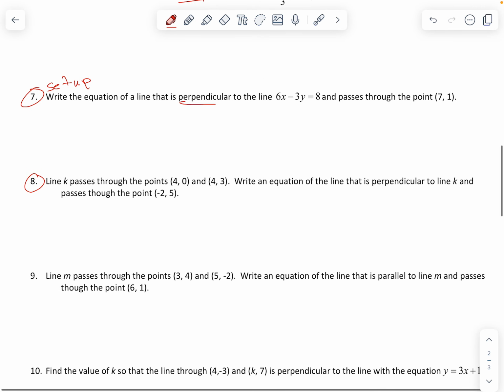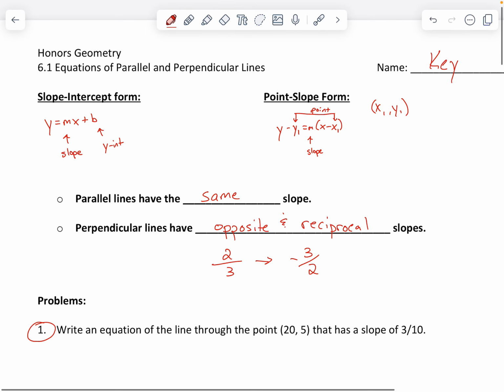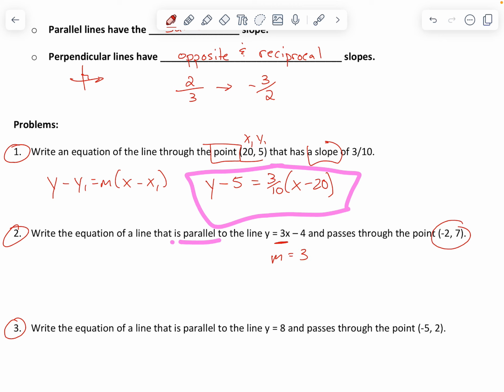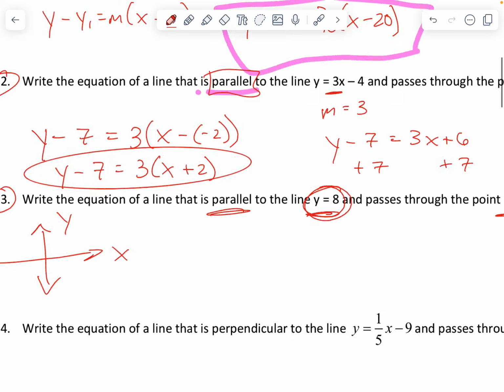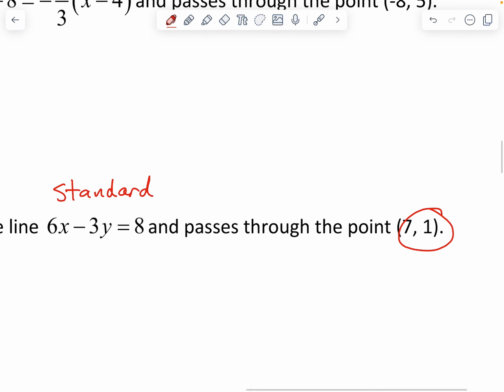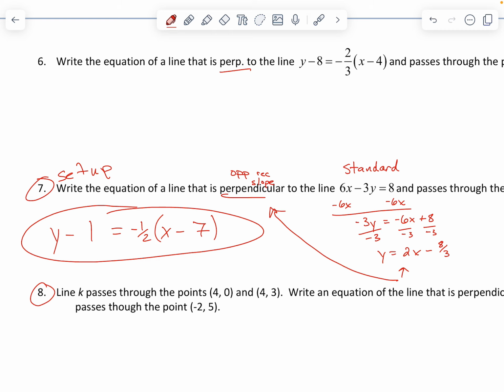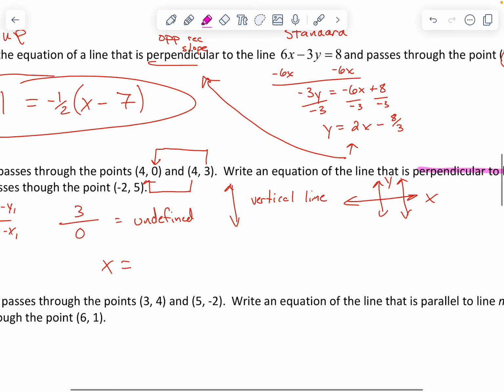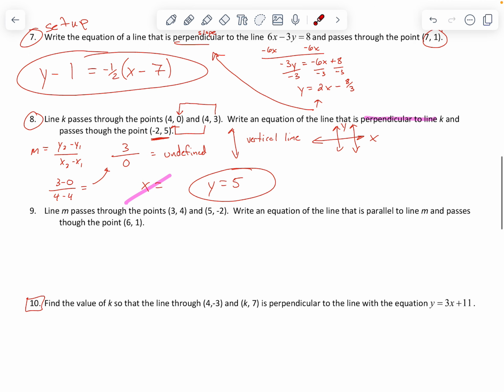6.1 Equations of Parallel and Perpendicular lines Review